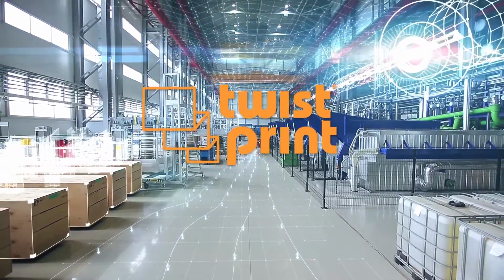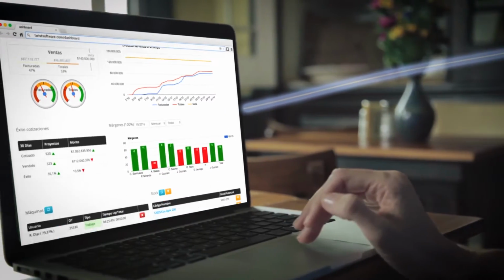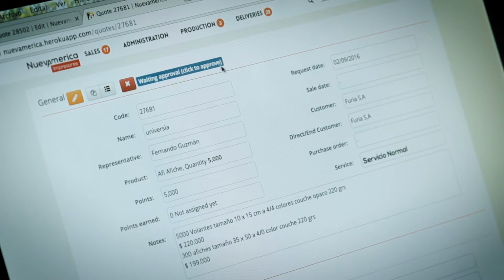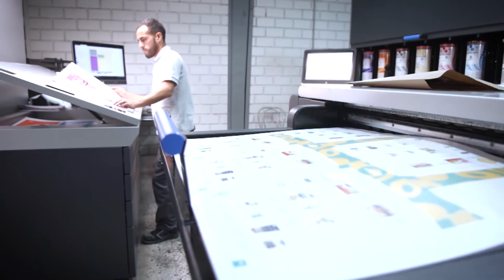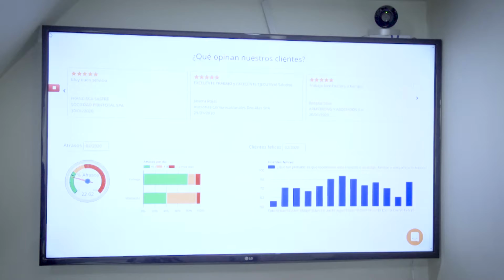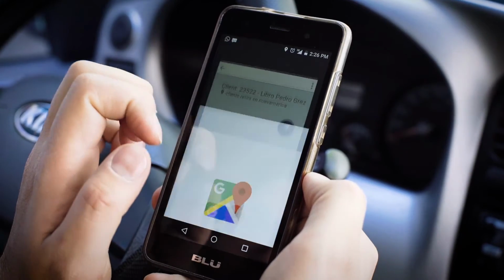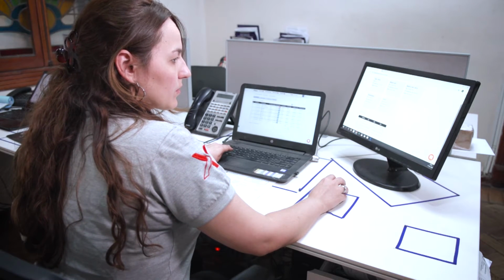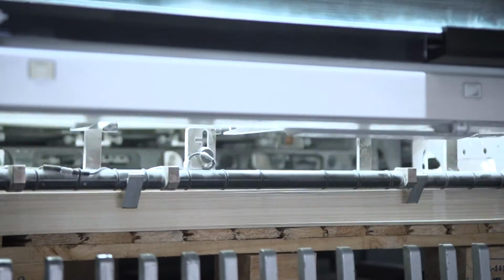TWIST PRINT - OS FOR THE PRINTING INDUSTRY ENG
Twist Print Software MIS - ERP for Printing Industry
First Operating System for the Printing Industry